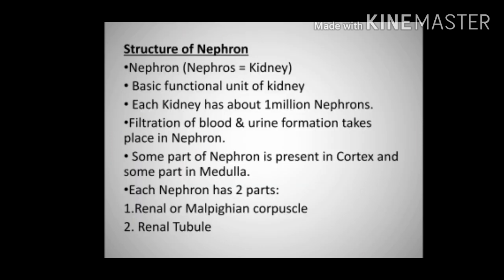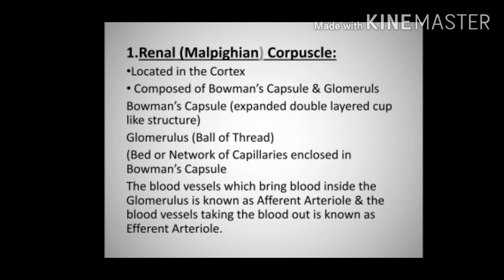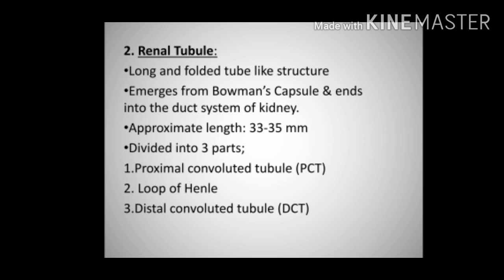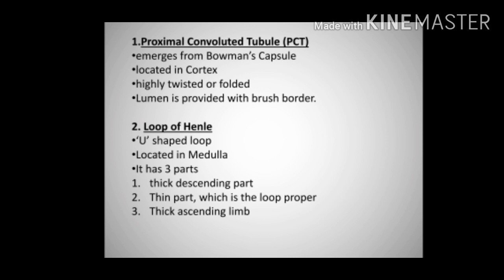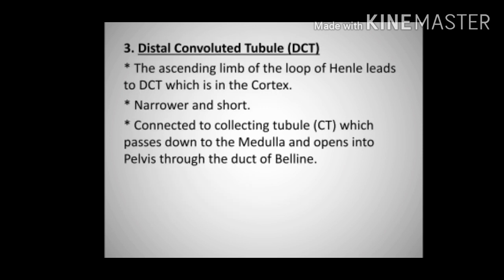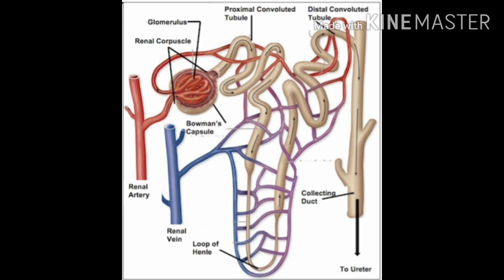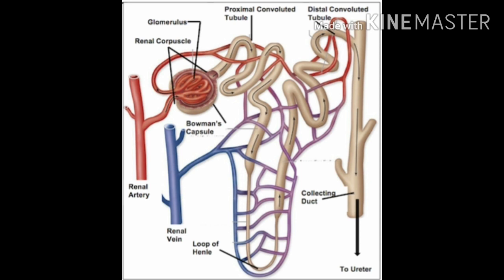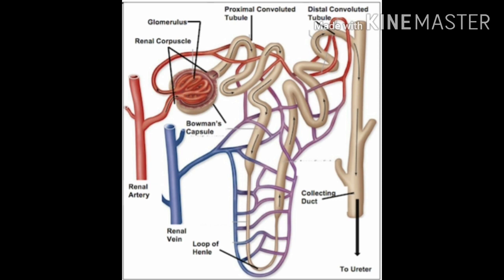Structure of Nephron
Detailed explanation of structure of Nephron